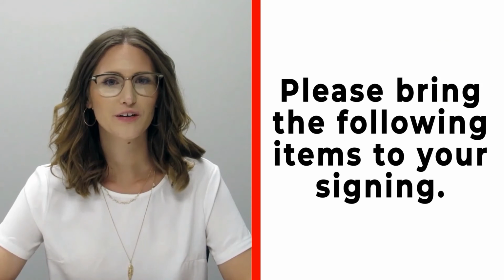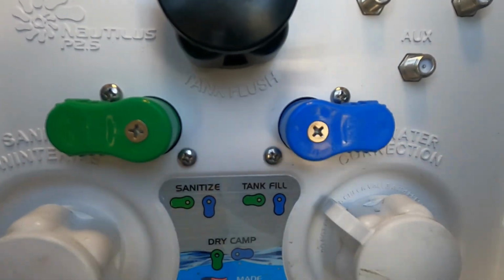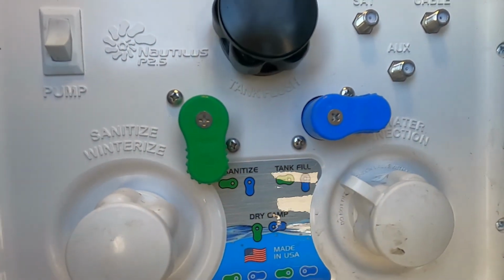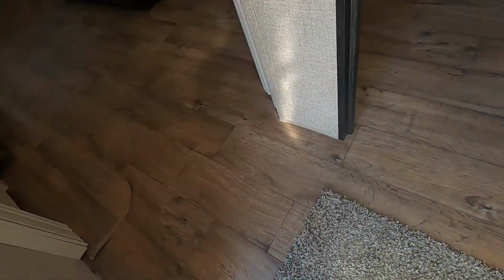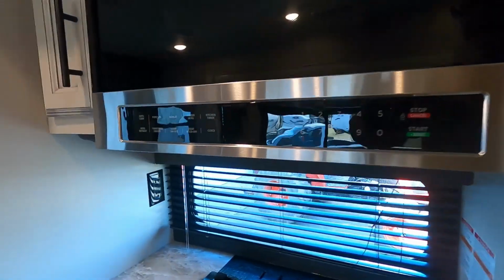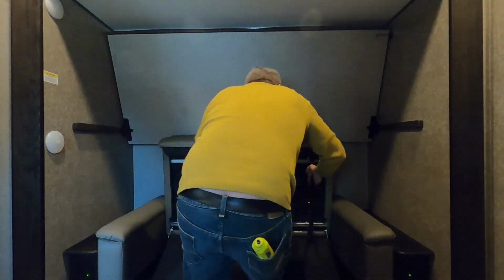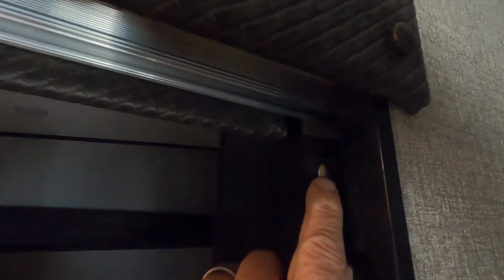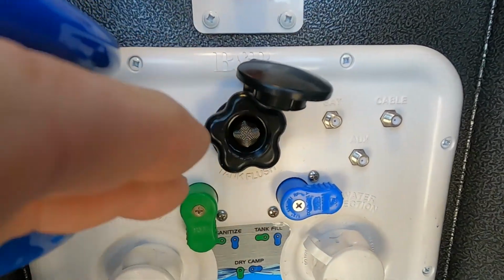Jayco Eagle 31MB Orientation